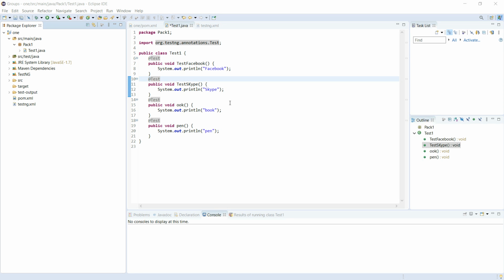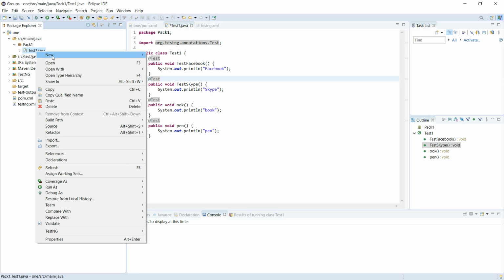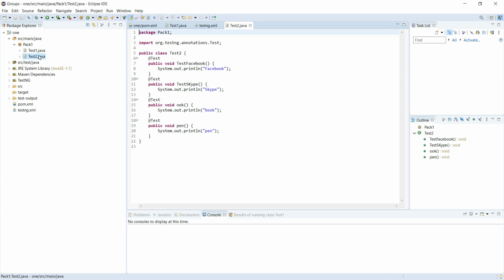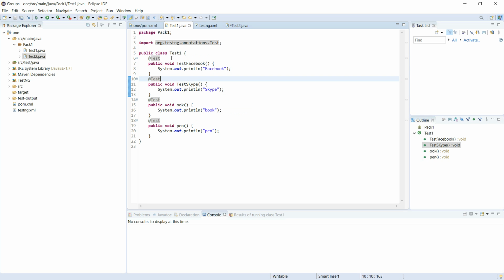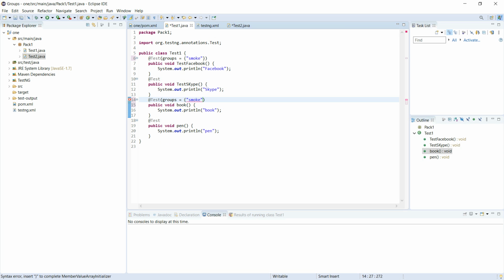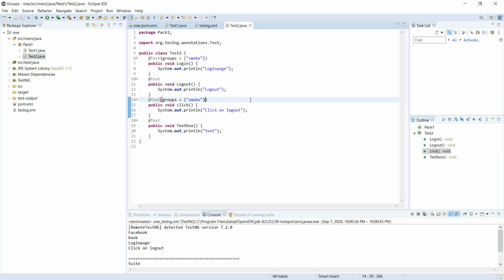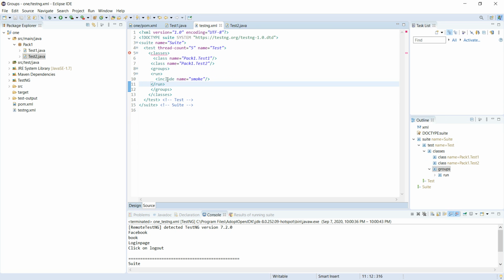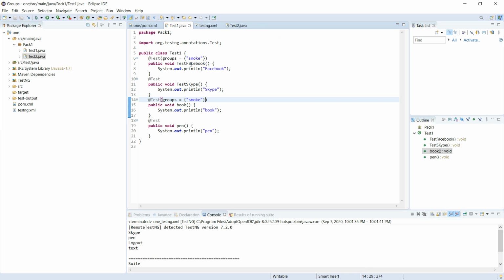Testng Tutorial groups